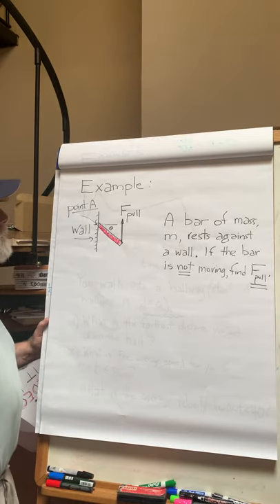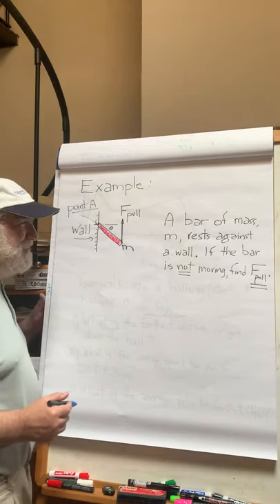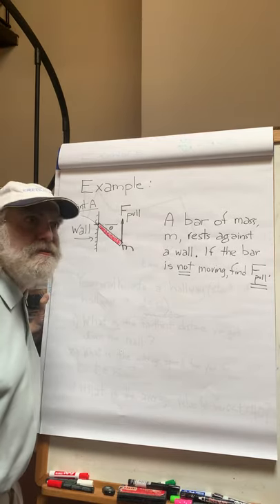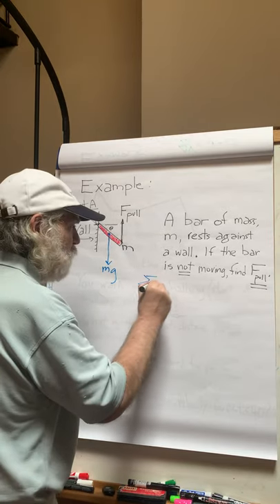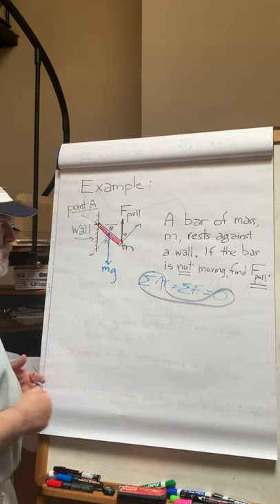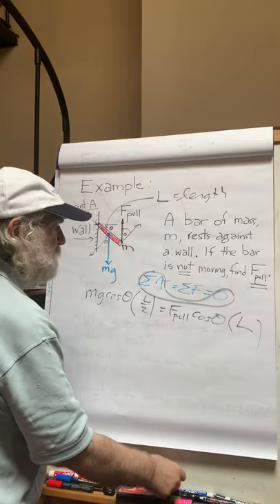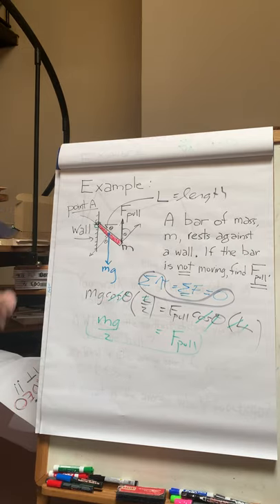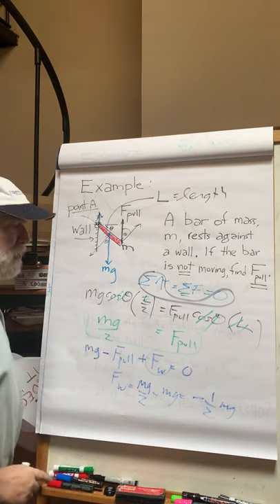SSAT Practice problem #4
Bar in equilibrium (Cool unexpected result!!)